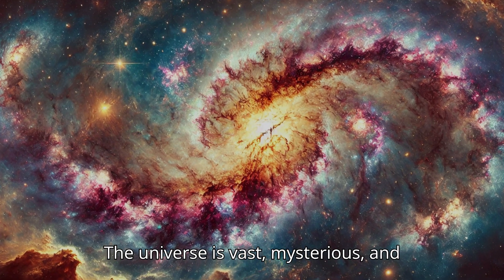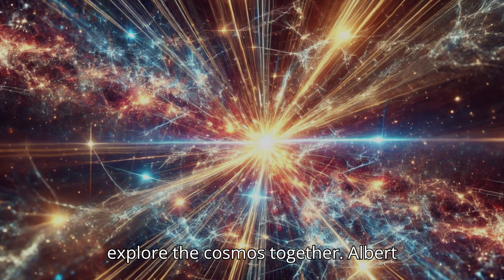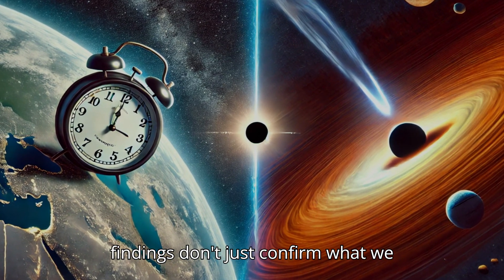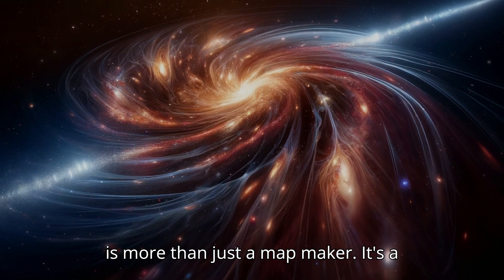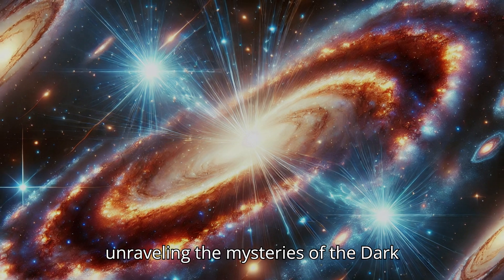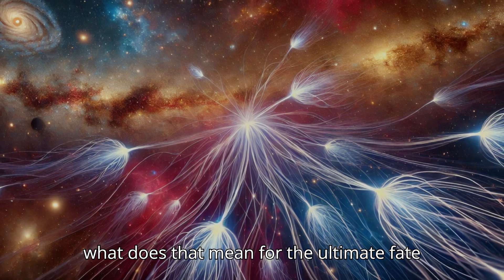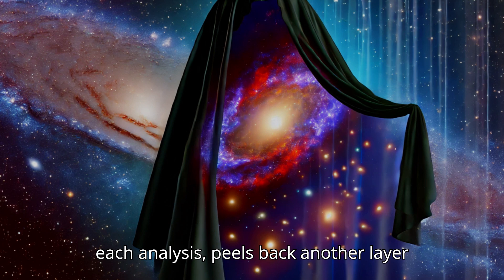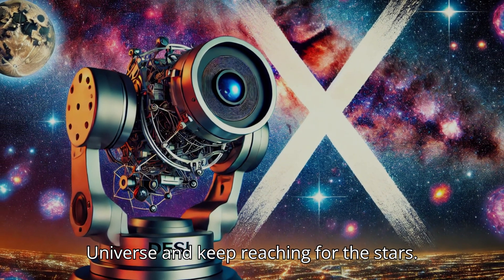Einstein Was Right Again: The Universe Proves It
For over a century, Einstein’s theory of general relativity has shaped our understanding of the cosmos. Now, with the help of the revolutionary Dark Energy Spectroscopic Instrument (DESI), scientists are unlocking the secrets of the dark universe. From mapping billions of galaxies to validating Einstein on cosmic scales, DESI is changing everything we know about gravity, dark matter, and dark energy. Dive into this journey through space and time to uncover the mind-blowing discoveries that could redefine our future understanding of reality.